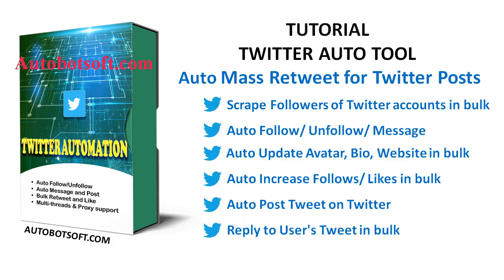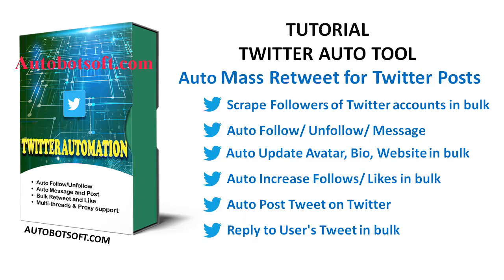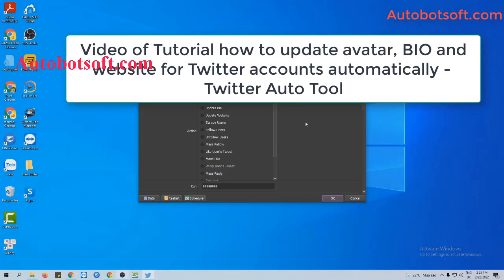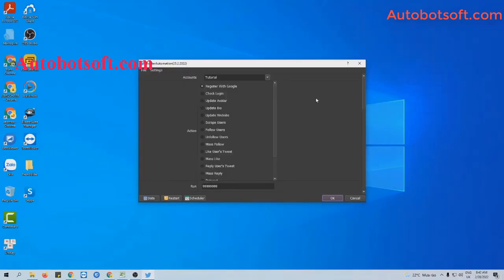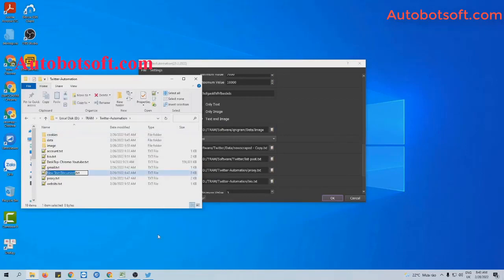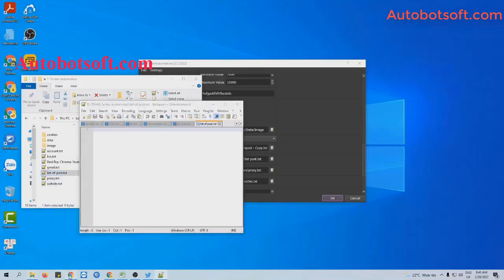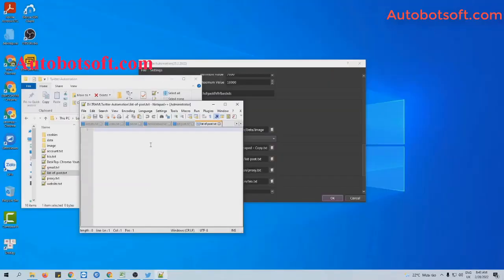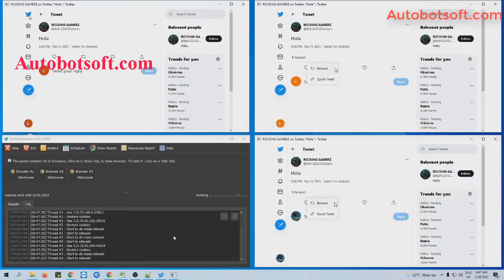Twitter Auto Retweet tool - Mass Retweet for Twitter Posts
Twitter Auto Tool eables you
Create with Bulk Twitter accounts by Gmail accounts;
Check survival of the Bulk Twitter accounts;
Update Avatar in Bulk;
Update Bio in Bulk;
Scrape Unlimited users;
Follow users;
Unfollow Unlimited Users;
Increase Follows;
Auto Like the user’s Tweet;
Get more likes of Twitter post;